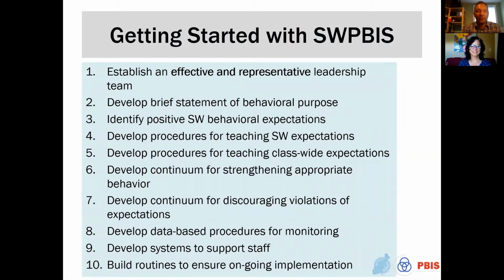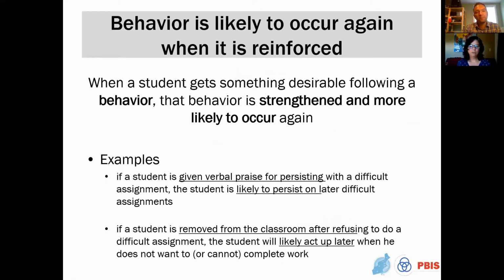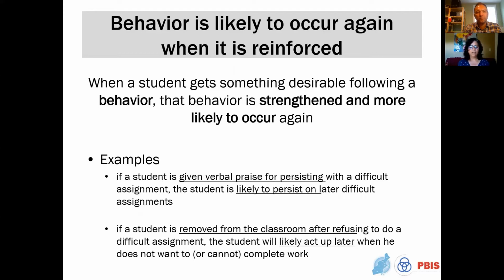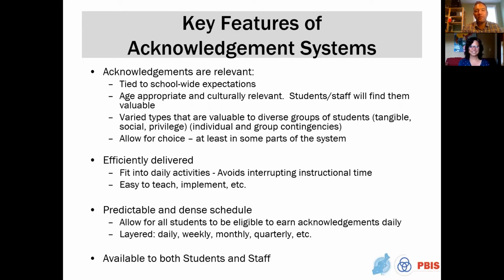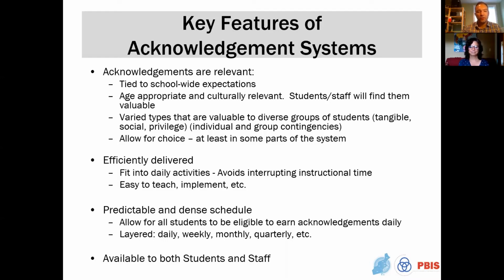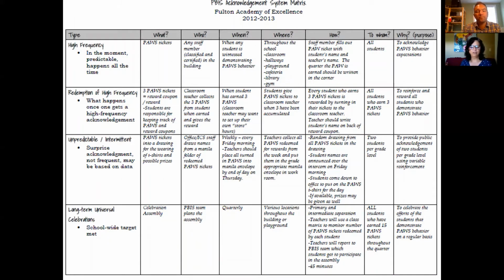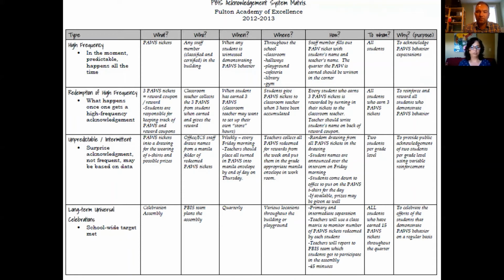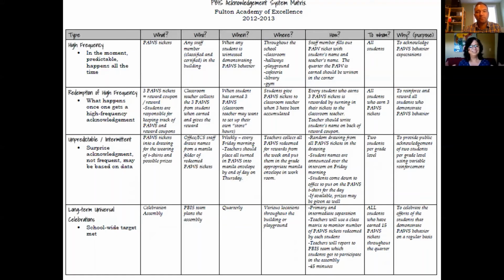Mini Module: Developing School Wide Acknowledgement Systems